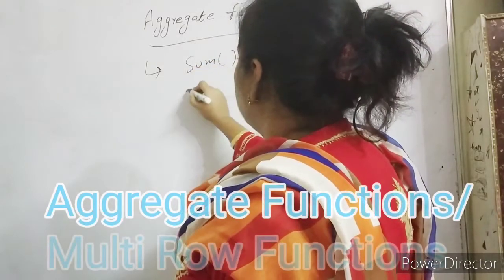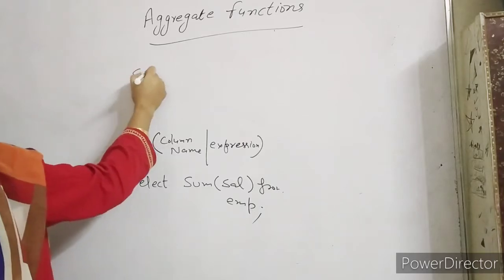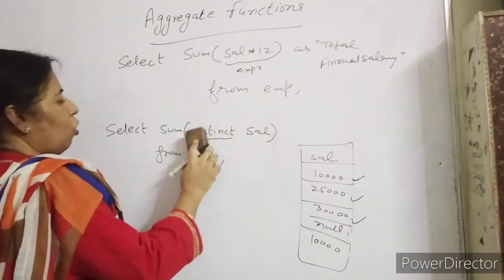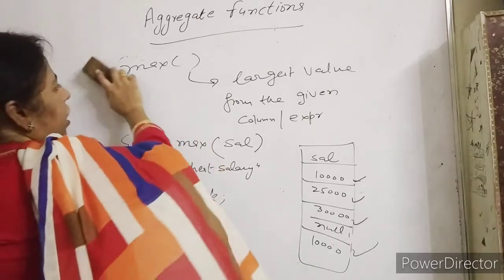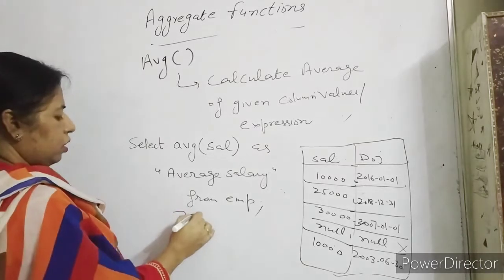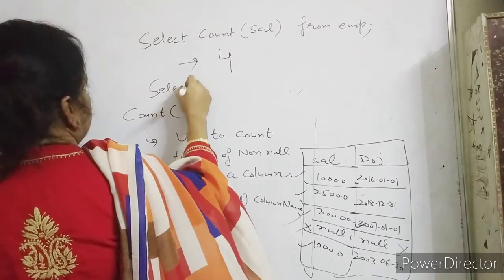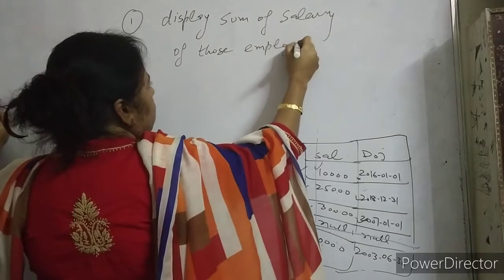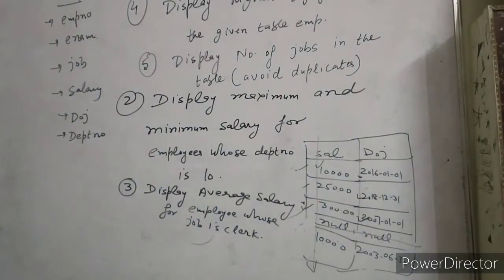Class XII - MySQL Aggregate Functions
Informatics Practices (New Syllabus 2020-21)